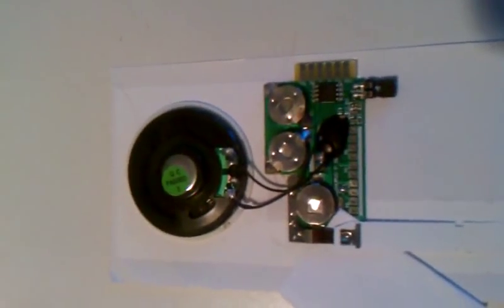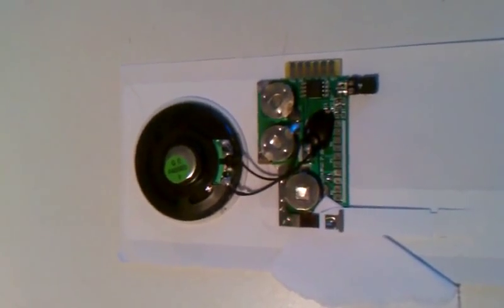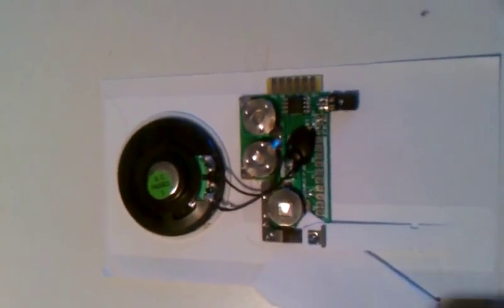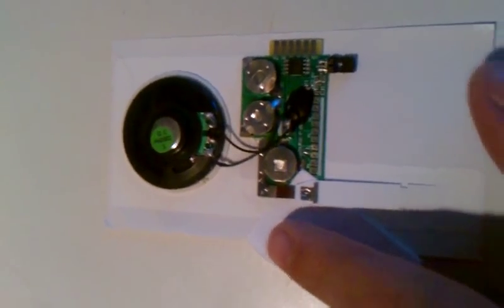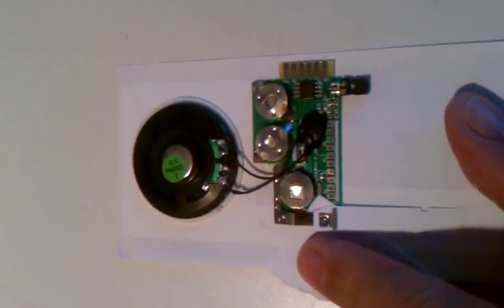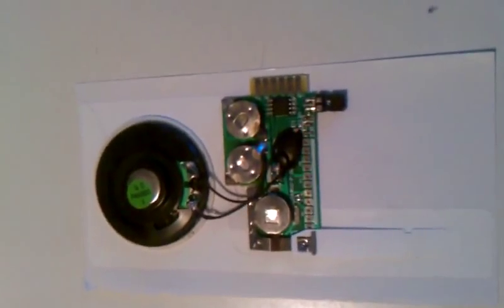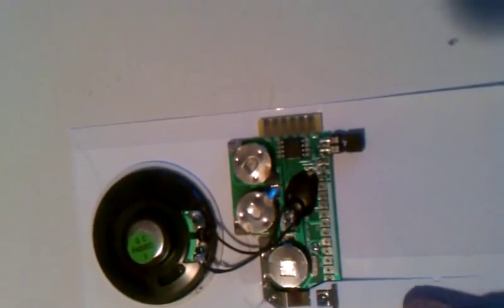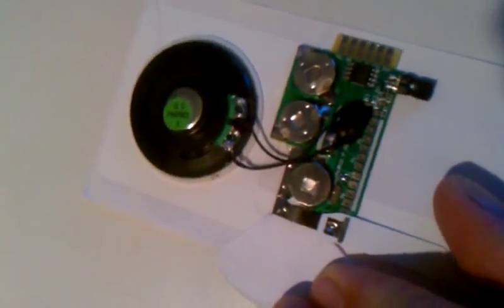StAr TrEk TOS Phaser sound chip